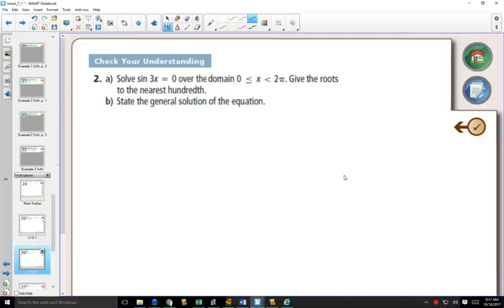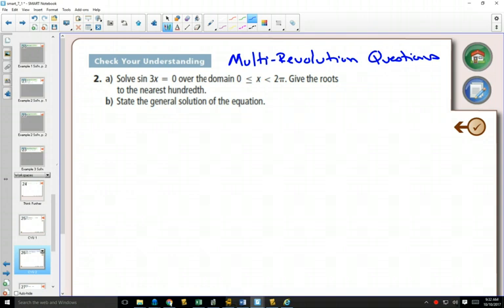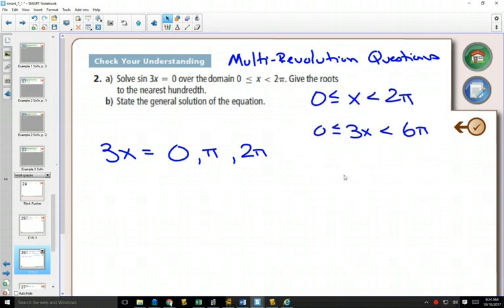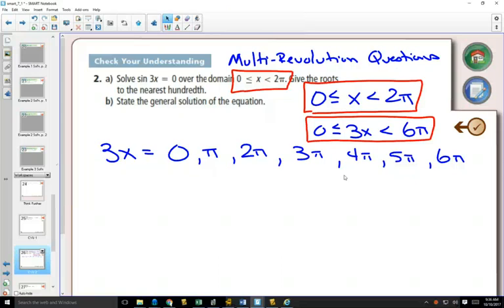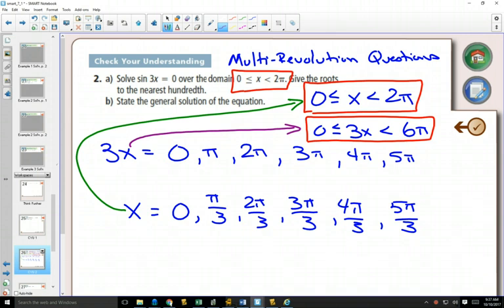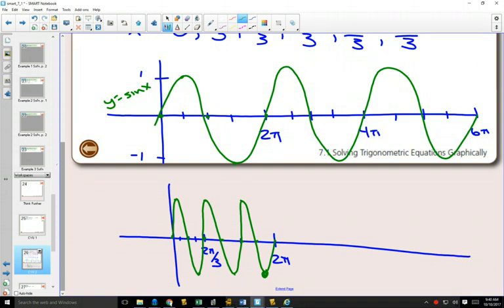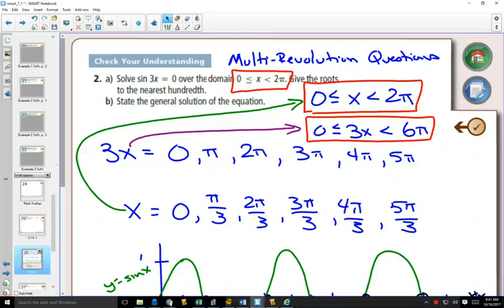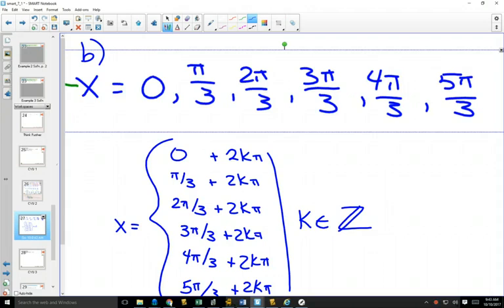40SP 7 1 Example 2